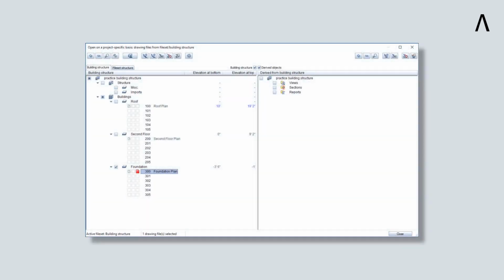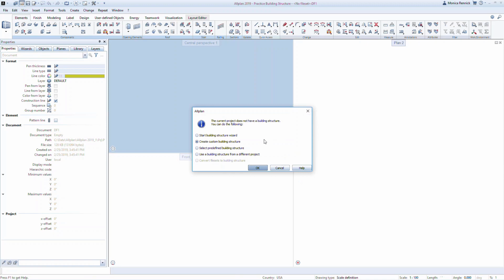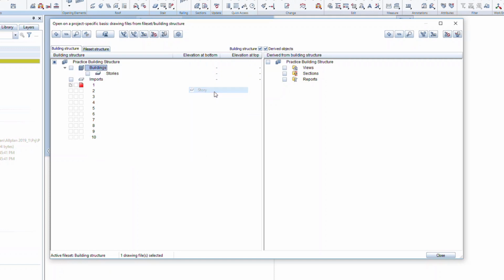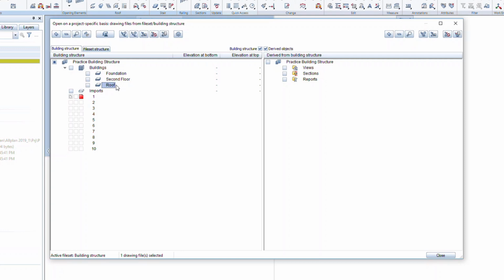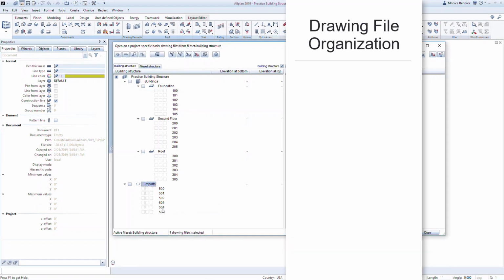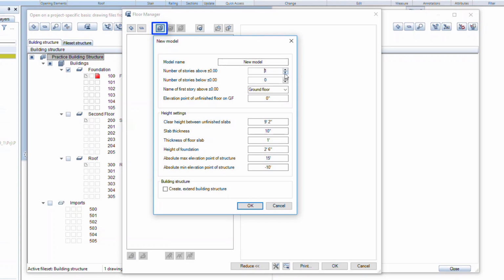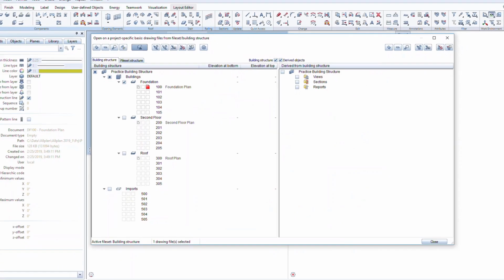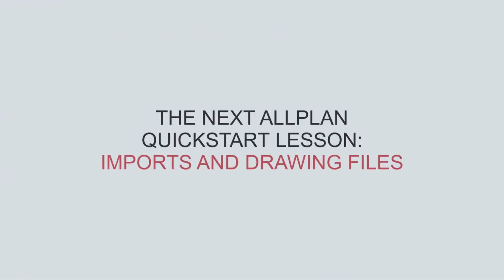allplan 2019 quickstart lesson 2- the building structure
Lesson 2 of the Allplan Building QuickStart Guide will demonstrate how to:
• Start a project
• Set up and manage drawing files
• Assign elevations and planes